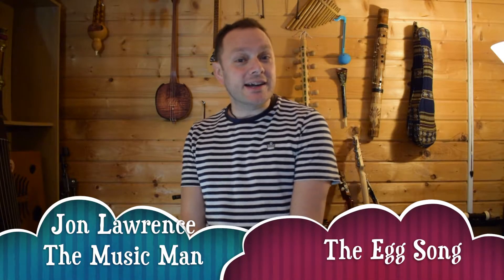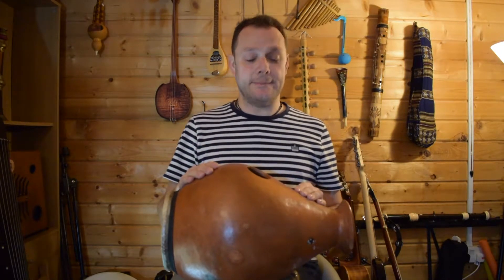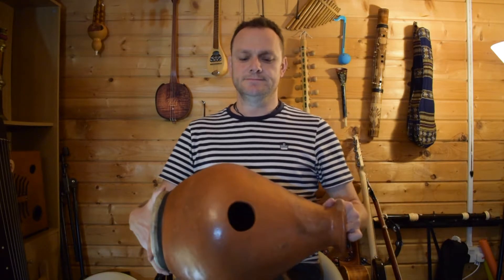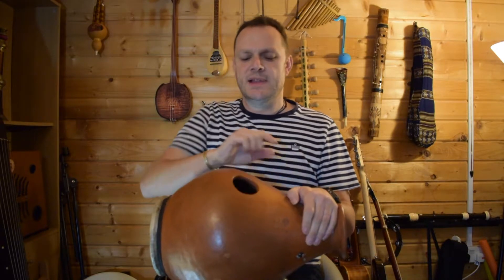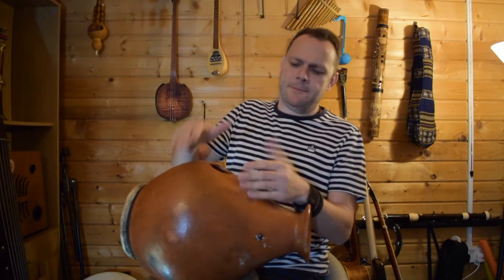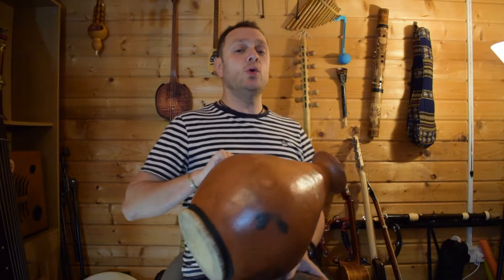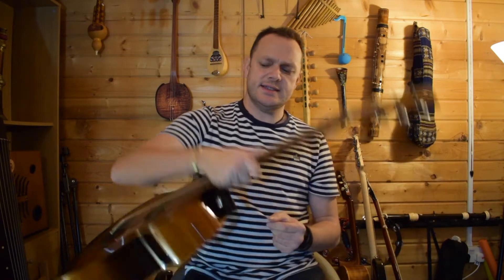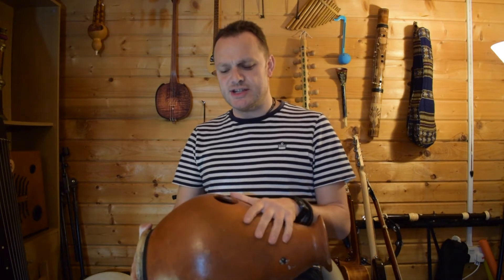Jon - The Music Man: The Egg Song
The Udu drum is demonstrated in this episode and we have a new song a for you little ones, all about the hatching of a little egg.